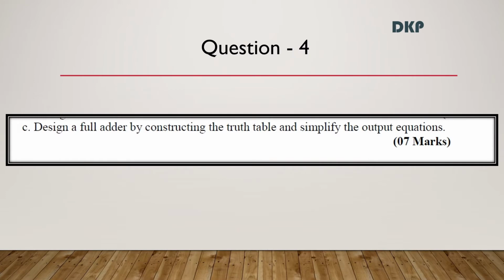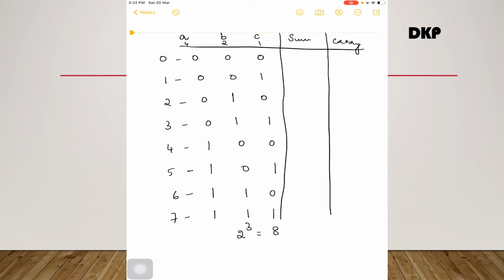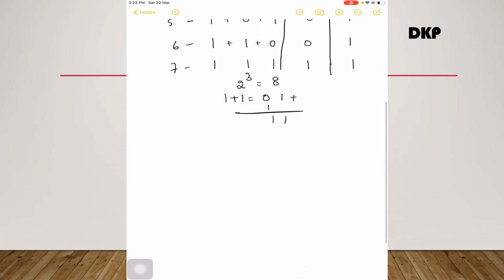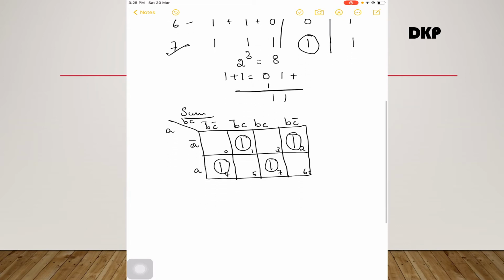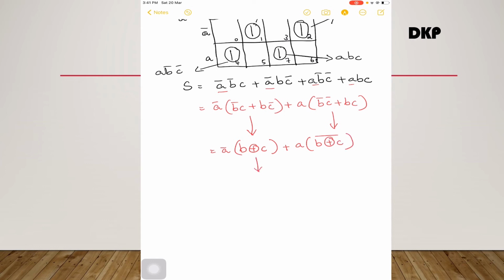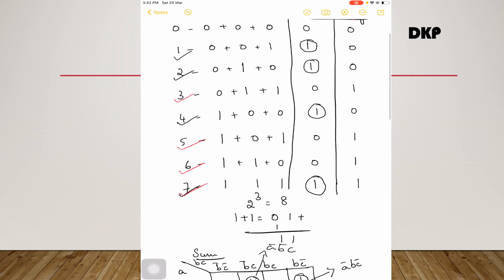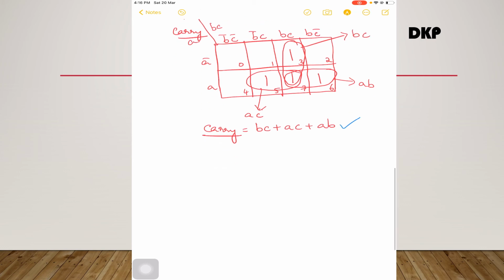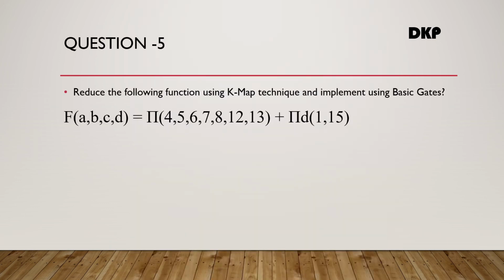Designing of Full Adder/logic design lectures - D K Prabitha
Designalogicircuit Digital Logic - Question Paper Solution - Logic Design Lectures